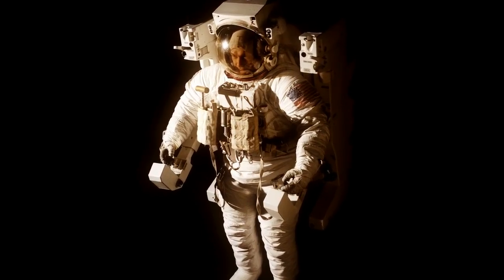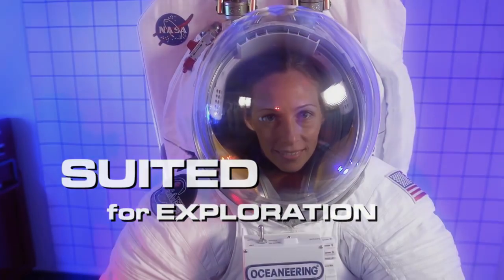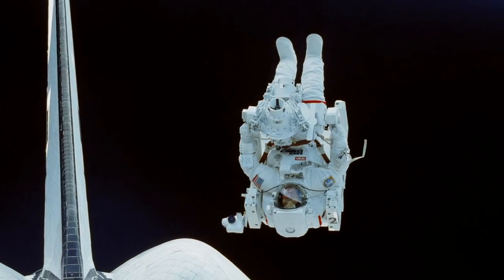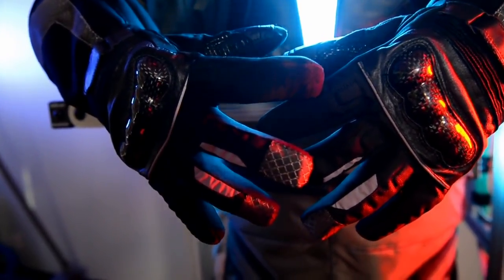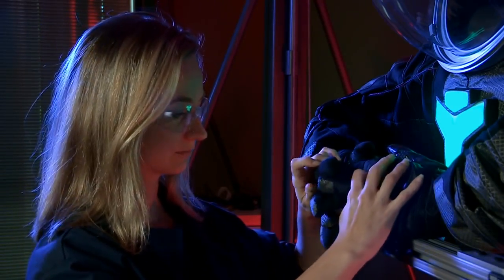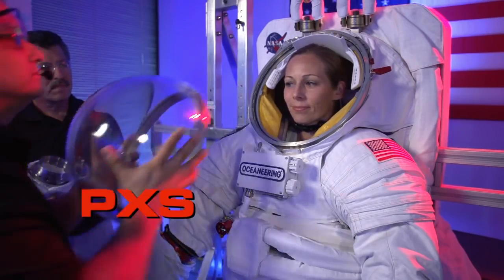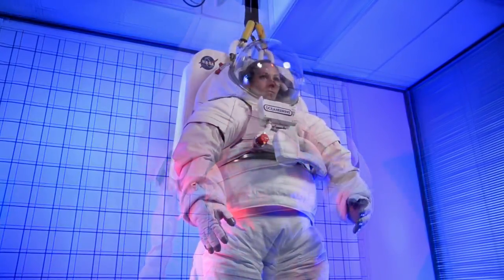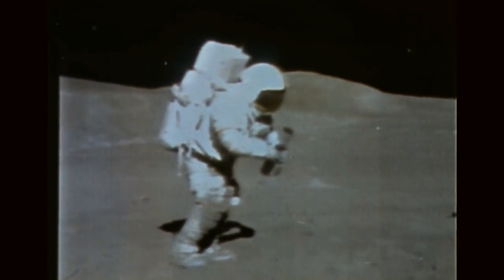NASA Developing Stylish Spacesuits for Mars | Space Video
- NASA's two new prototype spacesuits, the PXS and the Z-2, continue to build upon a 50 year legacy of spacesuits, and prepares the next generation of explorers for the Journey to Mars.